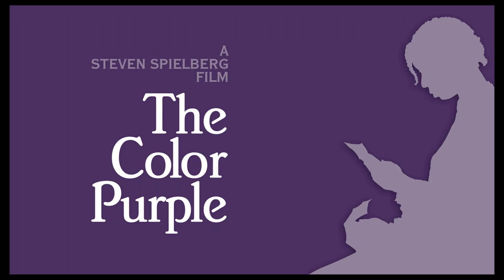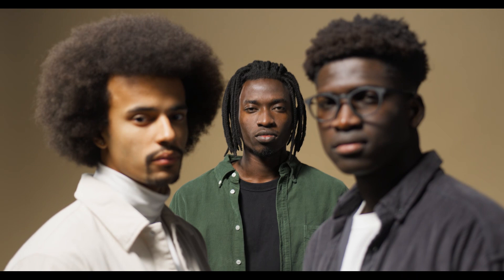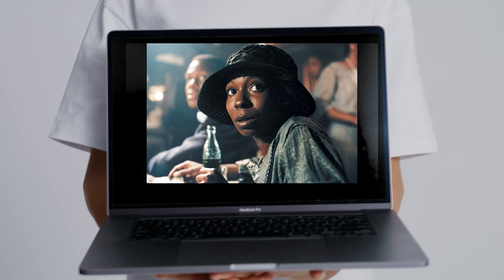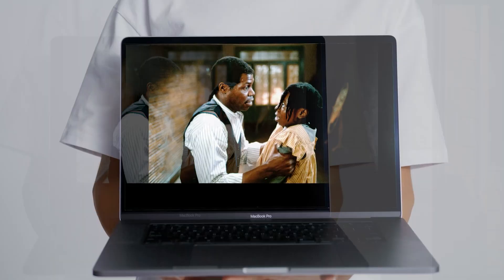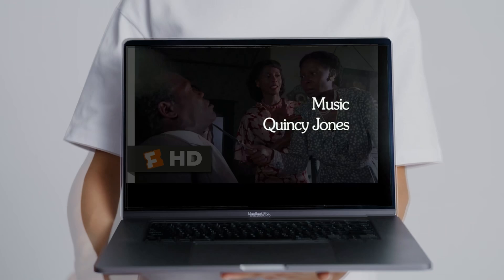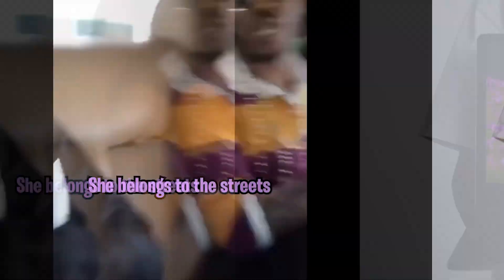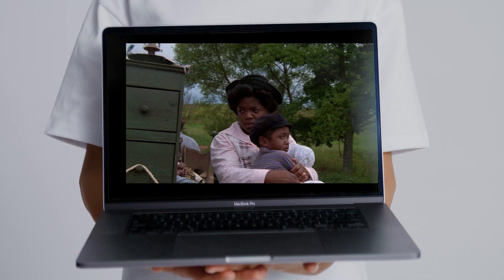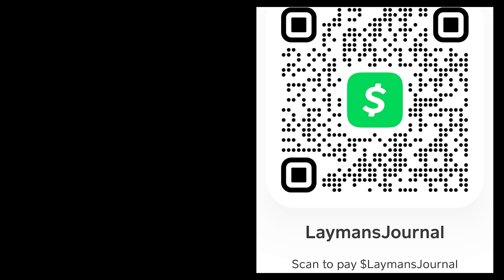Another Look At The Color Purple